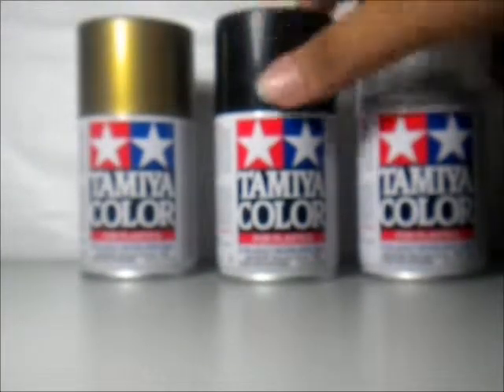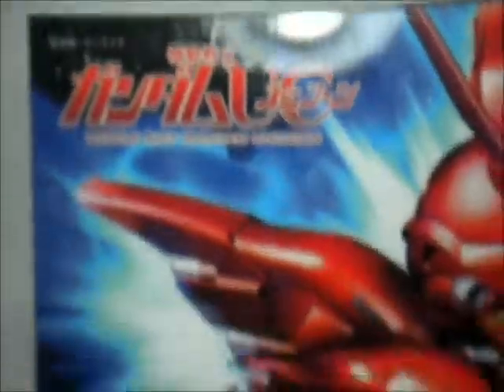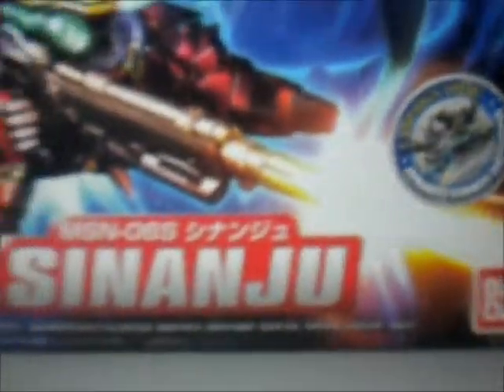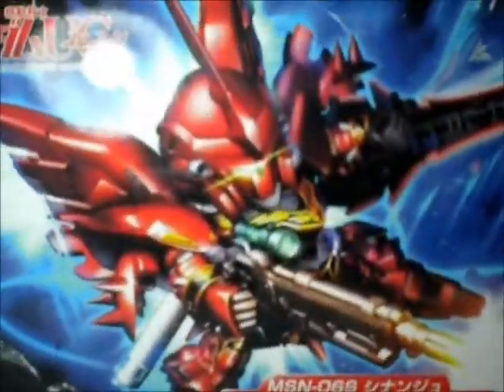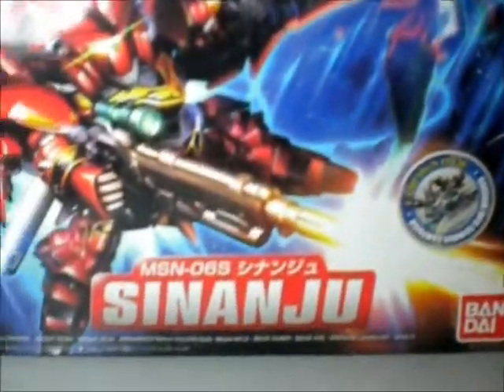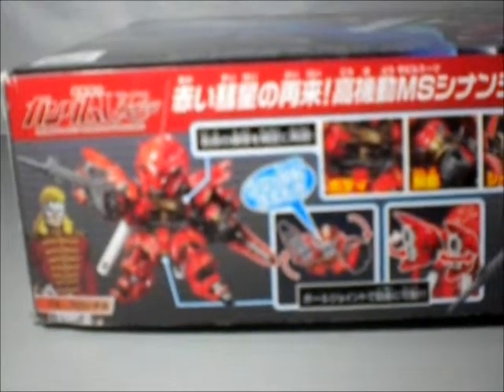Gundam loot 2